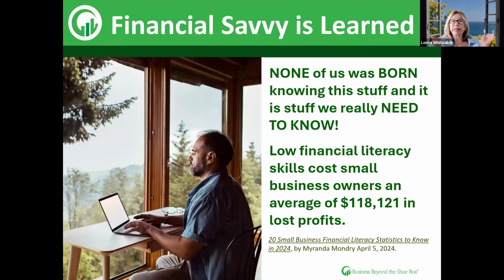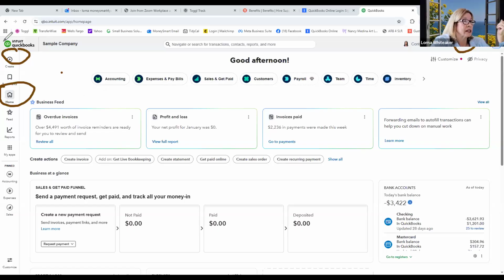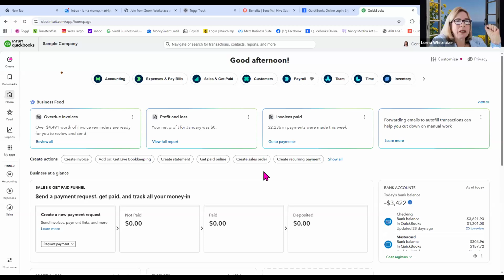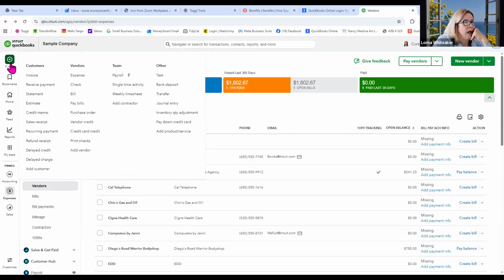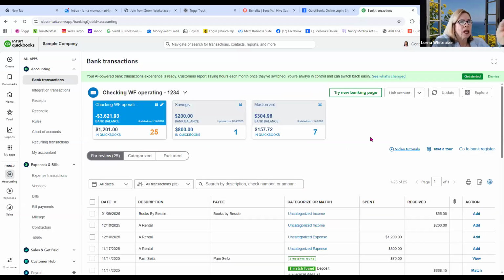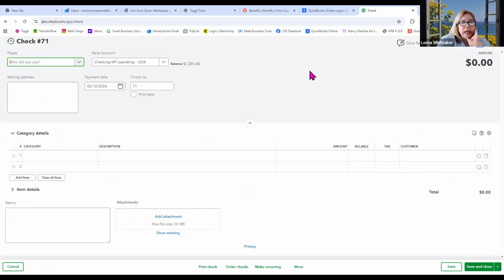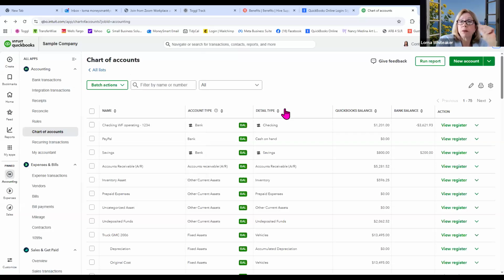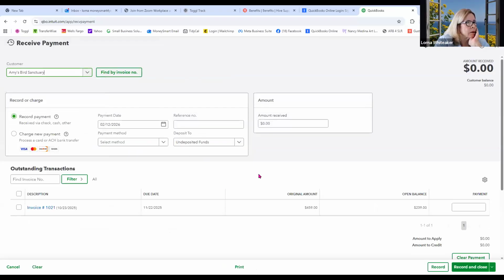QuickBooks for Small Business Owners (2 of 2): Everyday Tasks with QuickBooks Online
Visit our E-Library webpage and register for on-demand webinars about business development, marketing and technology, access to capital, entrepreneurship, and procurement

PACE Business Development Center operates two BusinessSource Centers - Pico-Union & Hollywood in the City of Los Angeles. We provide quality services, including 1-on-1 business counseling, business development training, workshops, access to low-interest small business loans, and assistance to government contracting that help build successful businesses and promote asset accumulation. We welcome all aspiring entrepreneurs and established companies to use our services.

Since our founding in 1975, PACE has been recognized as a leader in addressing poverty and economic inequity within the low-income, ethnic and immigrant communities of LA County.

Our Mission

PACE Business Development Center is a local, non-profit organization that aims to advance the wealth of our communities. We give individuals the tools to develop sustainable businesses and successfully manage their personal finances.

Our Philosophy

"Be a partner of choice by providing the tools and resources that help businesses thrive so that they create lasting impact in our community."

The PACE Business Development Center (BDC) provides no-cost advising services and low-cost educational programs to entrepreneurs looking to start or grow their small business.  PACE BDC business advisors work with entrepreneurs in one-to-one sessions in the areas of management, marketing, sales, finance, accounting, and other disciplines required for small business growth, expansion, and innovation.